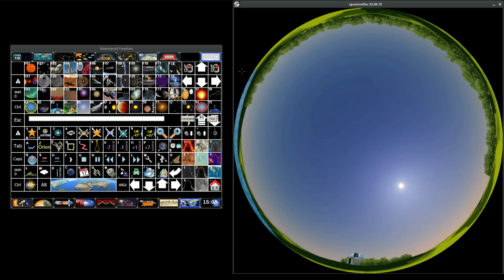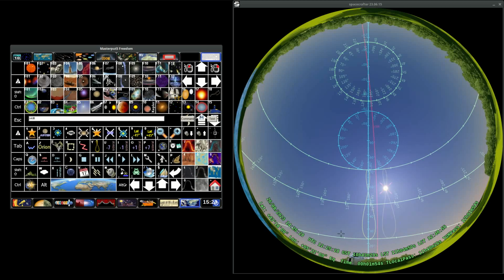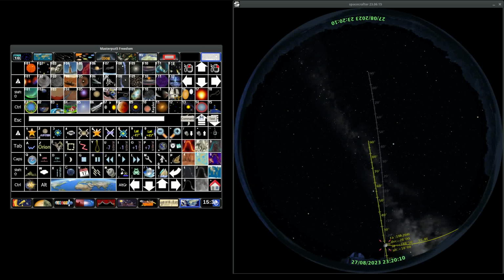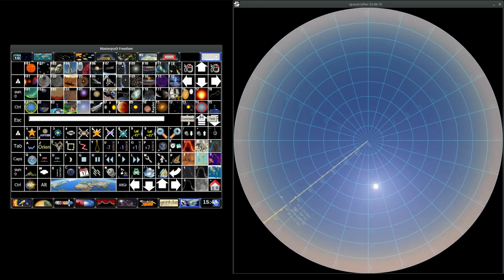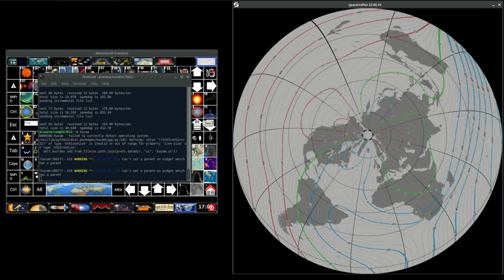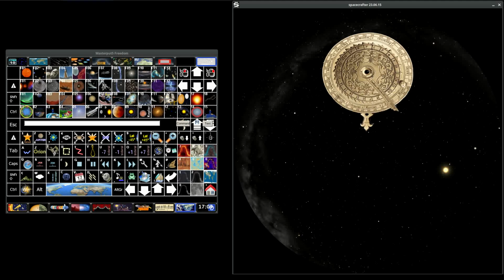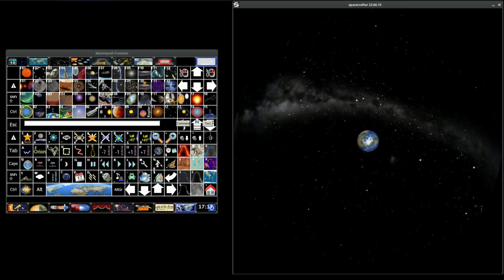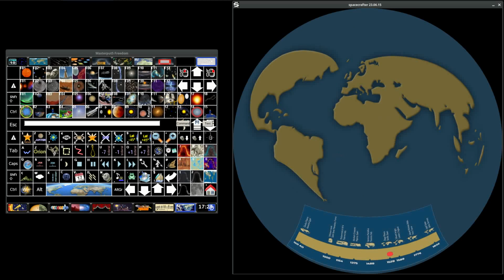SpaceCrafter 2023 navigation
A tutorial to present all the functionnalities of the Navigation add-on for SpaceCrafter 2023.